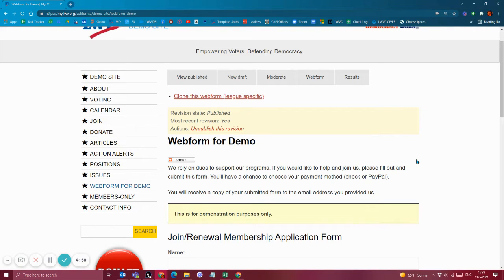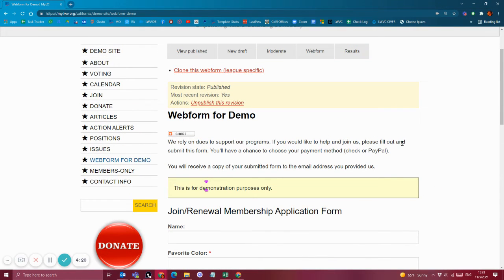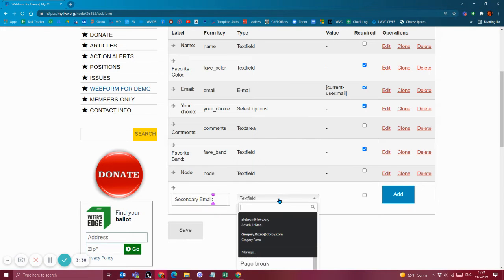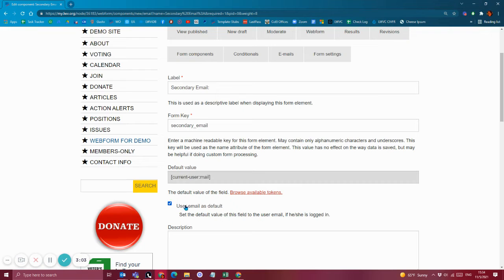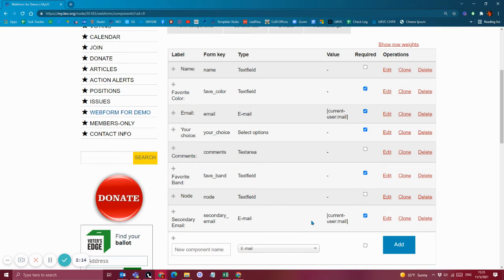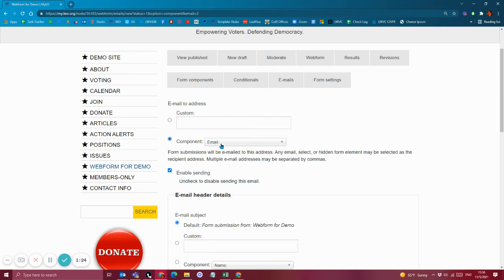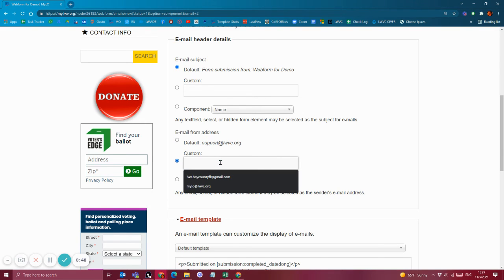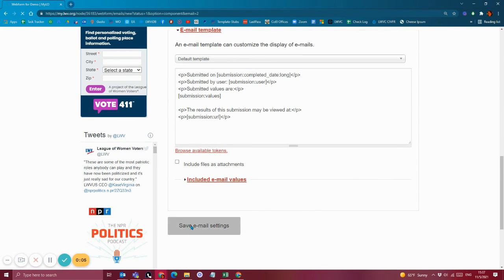How to setup Emails for Webform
With existing webforms, you can setup emails to be sent out upon receiving each submission. Learn the steps with this video.